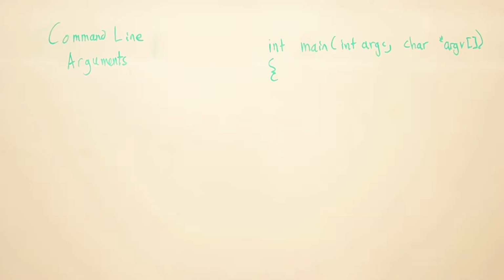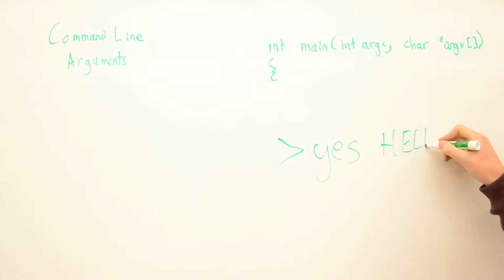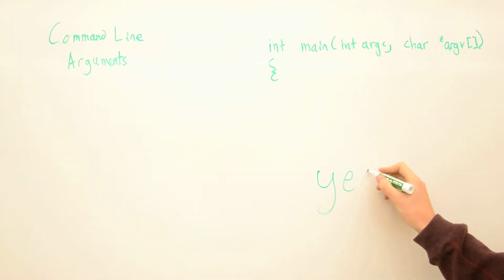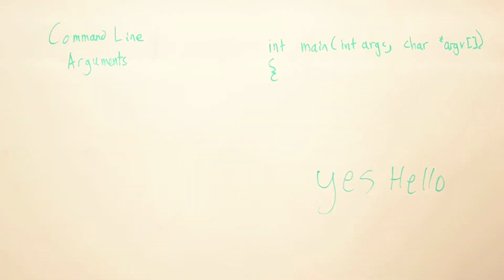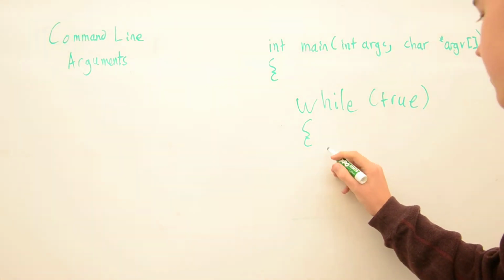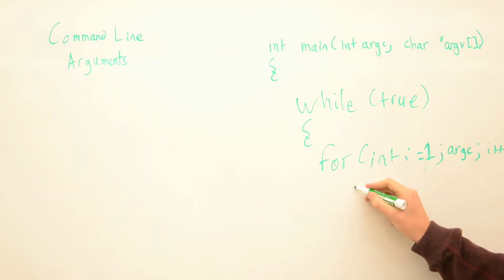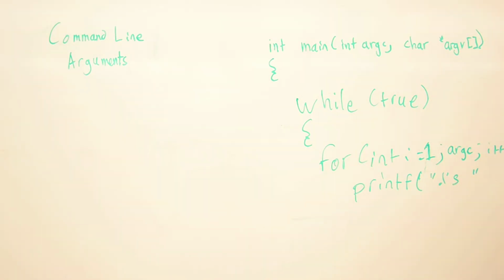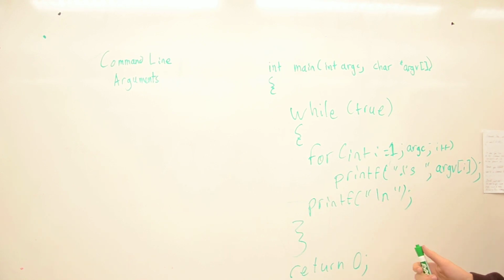Command Line Arguments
In this video: Grant Mathews, Stanford 2013